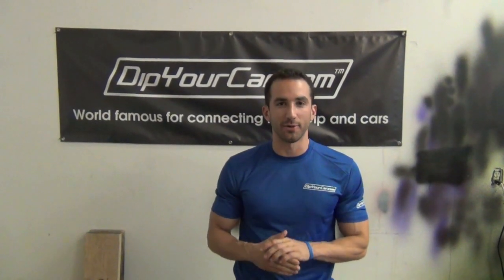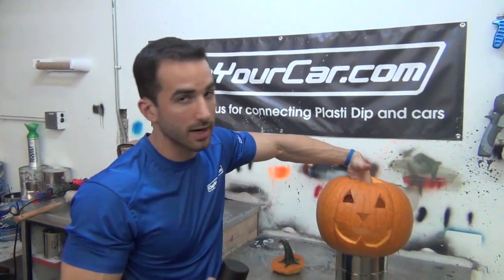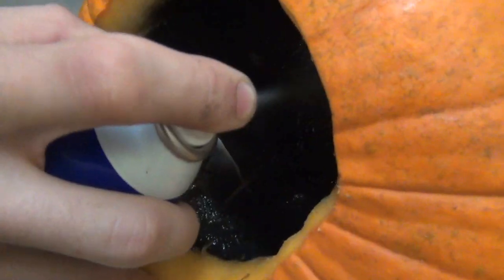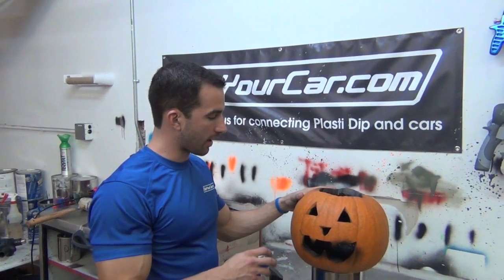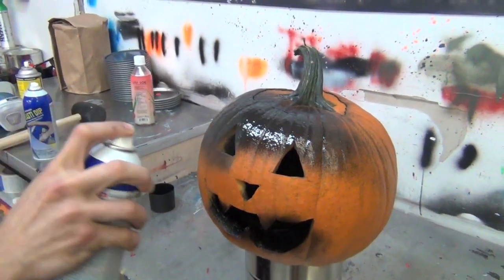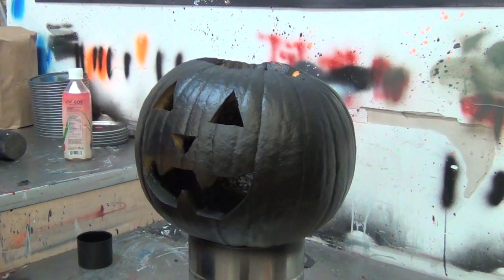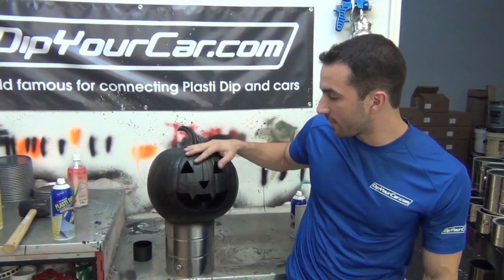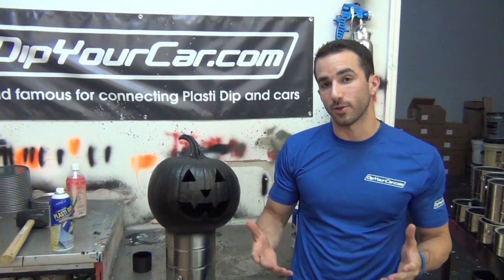Plasti Dip a Pumpkin Jack-o-lantern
Fonzie from DipYourCar.com goes you a goofy but fun project of how to plasti dip your pumpkin for Halloween and make it last about a week longer - while changing it's color to whatever you want.